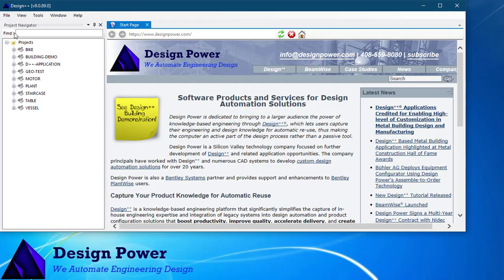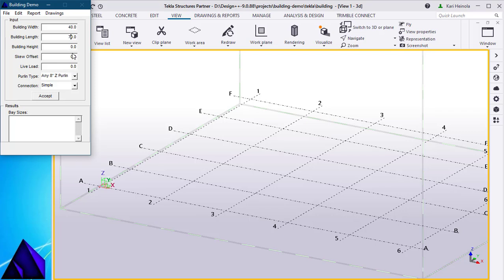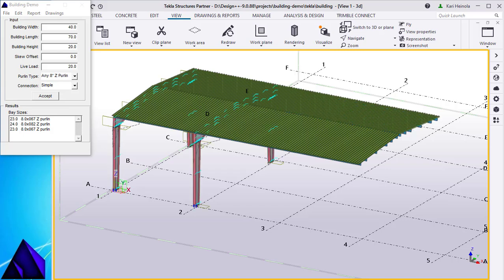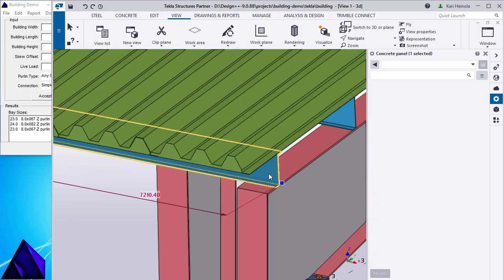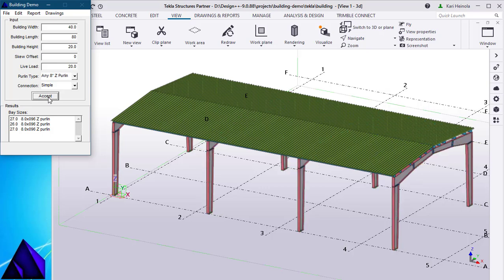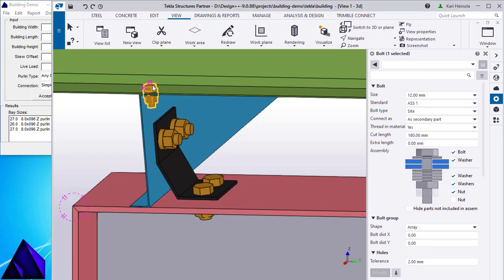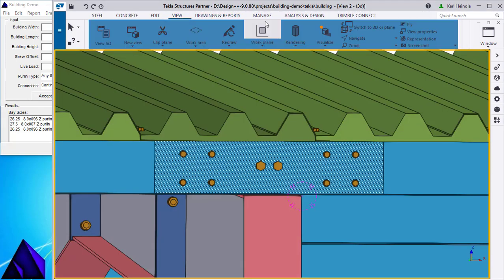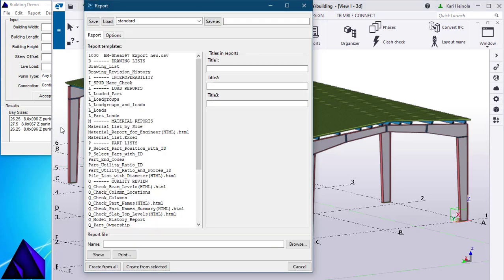Design++ Tekla Link Extends Productivity Benefits to Tekla BIM Users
Design++ Building Demonstration - Roof and Frame Design - for Tekla Structures.

The new Tekla link allows Design++® building applications to create 3D building geometry in Tekla Structures. The link provides access to Tekla component catalogs, from which applications can select, place, and configure native Tekla components. The automatically generated building model in Tekla is the result of Design++ driving Tekla, just like the end-user would. Furthermore, Design++ propagates any user changes to the Tekla model instantaneously. Since all the model geometry is in Tekla, users can examine component properties in Tekla as if they had created them manually. Users also have access to other Tekla capabilities, such as 2D drawing and bill-of-material report generation.

Tapio Karras, Design Power President & CEO, observes that "Tekla Structures has become a leading Building Information Modeling (BIM) software in recent years. We are now pleased to provide Design++ users with direct Tekla access from their design automation applications. Our formalized Design++ CAD Integration Manager made the development straightforward."